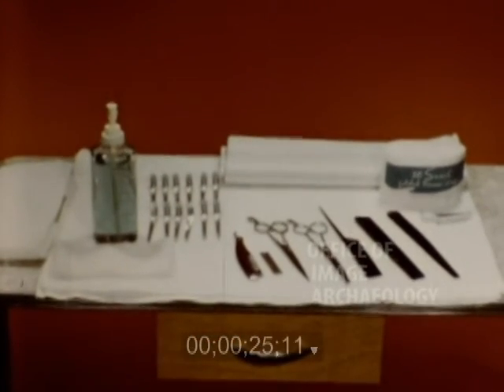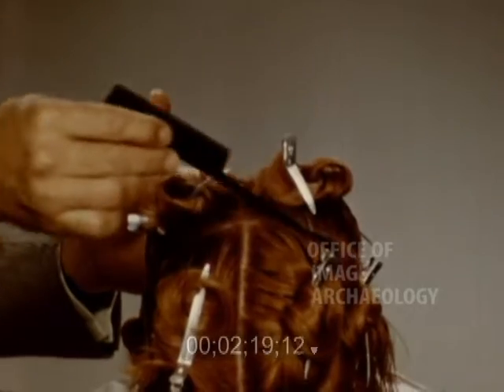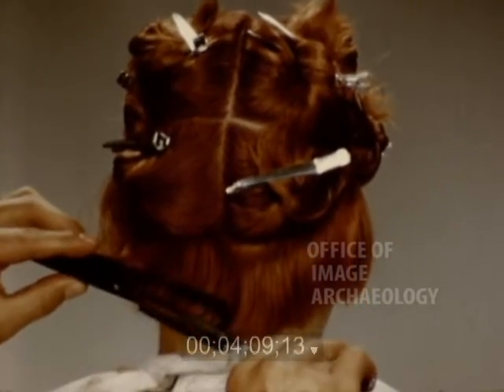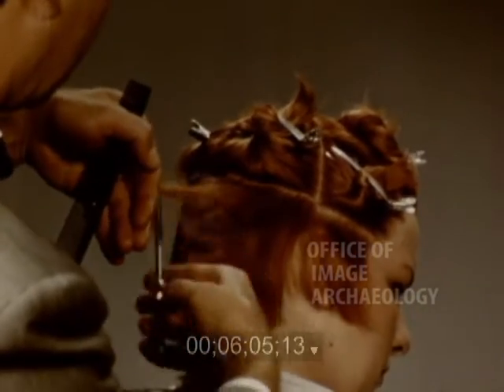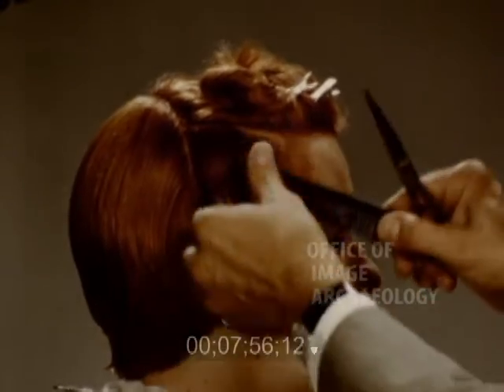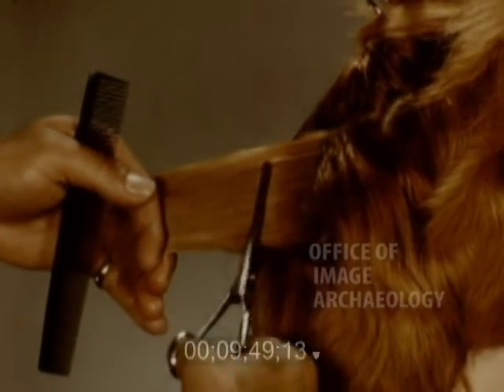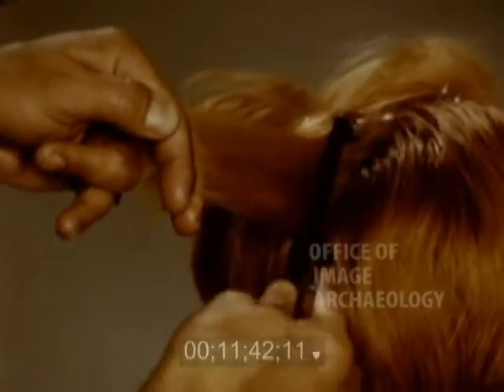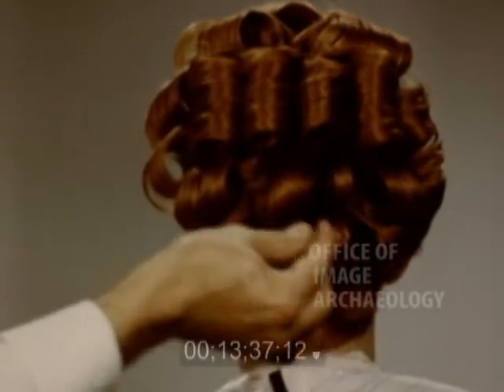1960s, MR. BEN MORISCH, MASTER STYLIST, MODERN (RETRO) STYLE HAIR CUTTING a NATURAL REDHEAD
MR. BEN MORISCH, MASTER STYLIST, 1960s, MODERN STYLE CUTTING TECHNIQUES, "Dry Hairshaping and Thinning". Well the title needs a little work, how about we call it "Retro Style Cutting Techniques" for a more sensible era. No purple hair people here or blue or yellow or pink. Just a gorgeous natural redhead as the model.